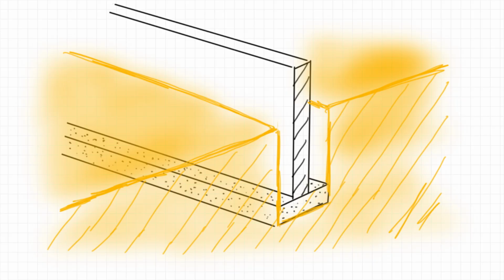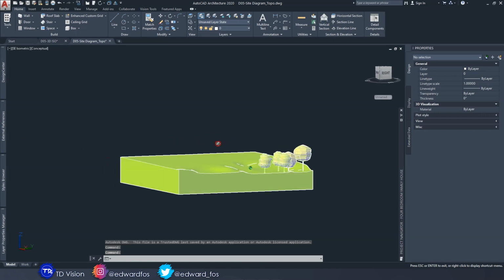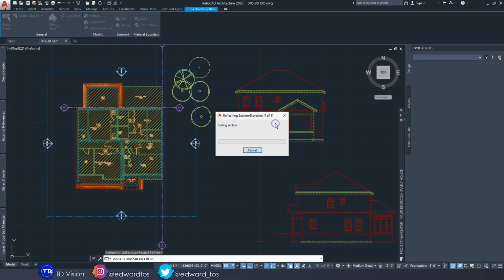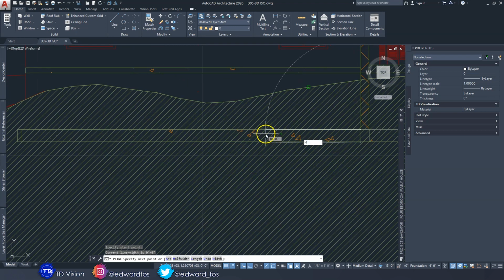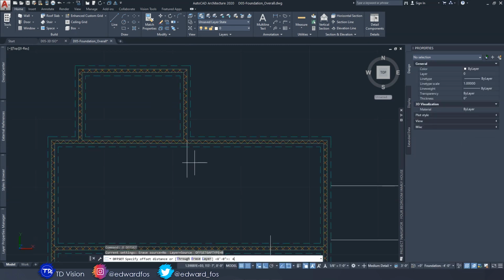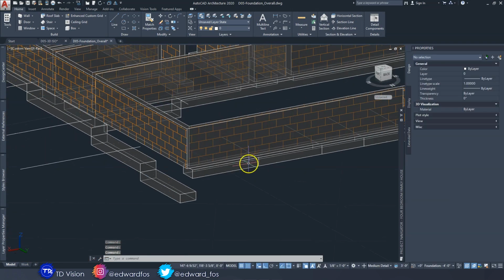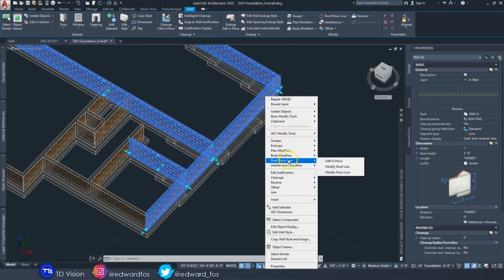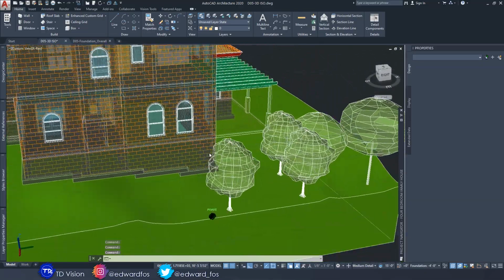STEP FOUNDATION in AutoCAD Architecture 2023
This is how I do step foundation. I hope you enjoyed/learn/grab something from it. God bless you all!

TIMELINE CONTENT
0:00 - Intro
1:06 - Lesson
3:26 - AutoCAD Tutorial
21:14 The End

***RESOURCES***